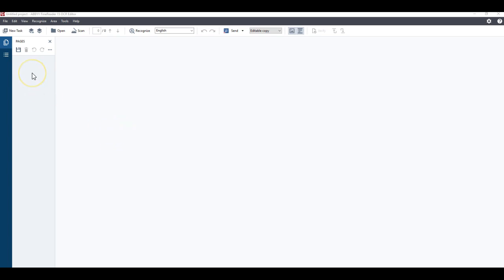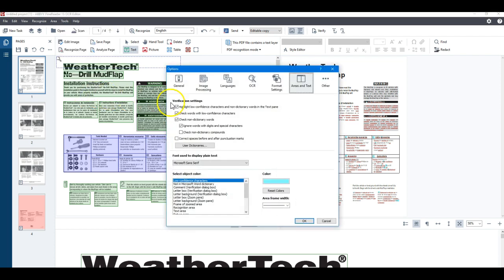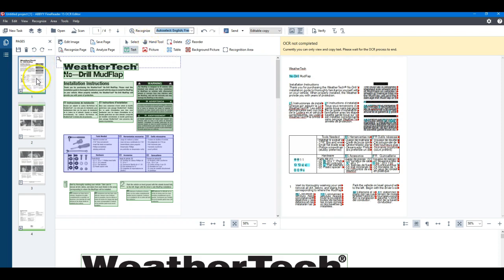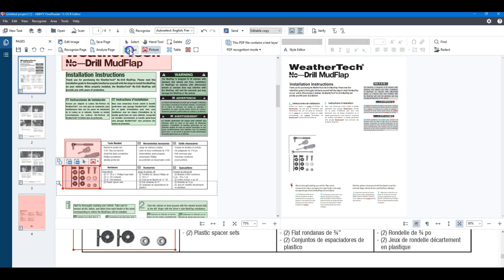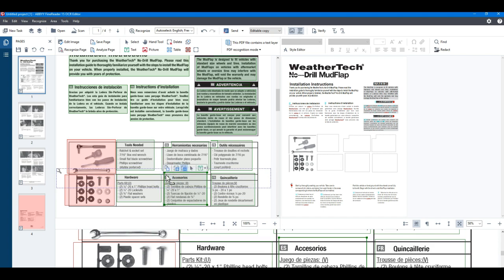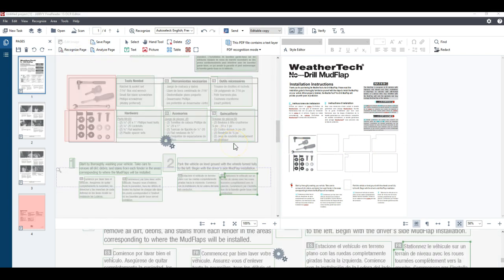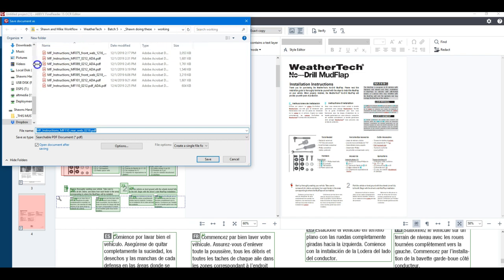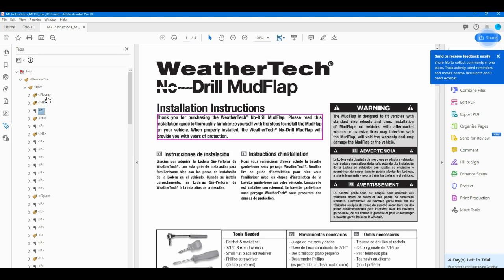Abbyy Finereader 15 Overview of OCR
This video walks users through how to use Abbyy Fine Reader 15 to OCR and tag a document.